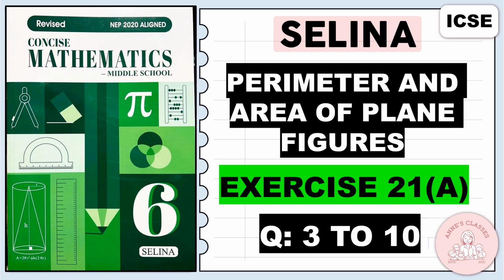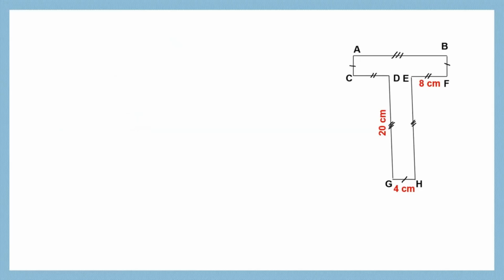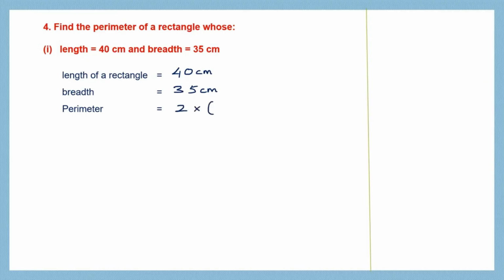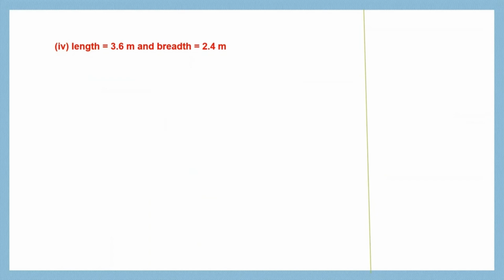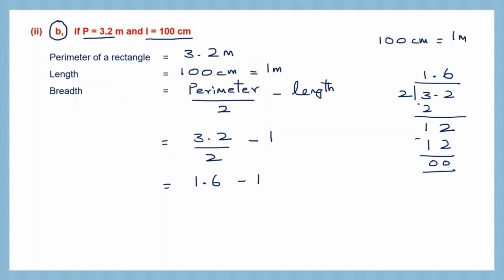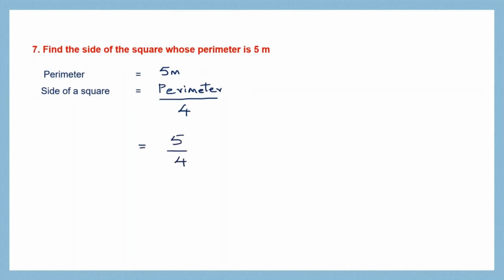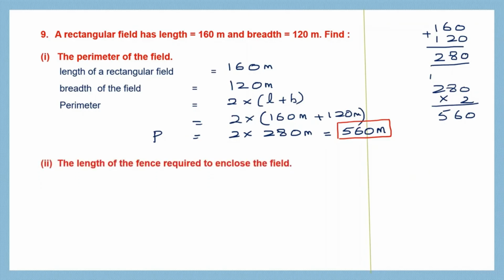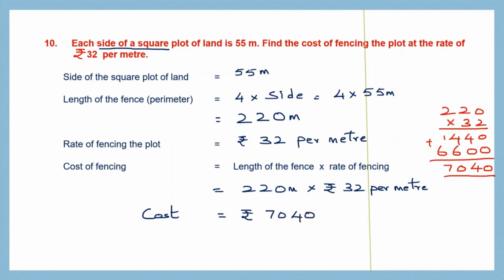PERIMETER AND AREA OF PLANE FIGURES EXERCISE 21(A) QUESTIONS 3 TO 10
Hi students. We are doing PERIMETER AND AREA OF PLANE FIGURES EXERCISE 21(A) QUESTIONS 3 TO 10